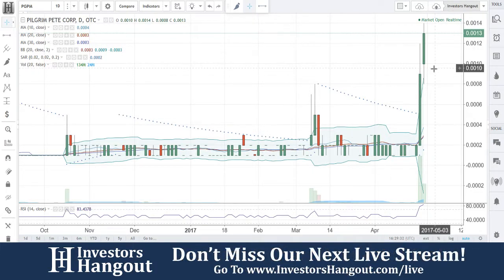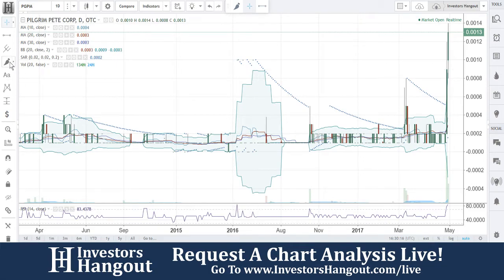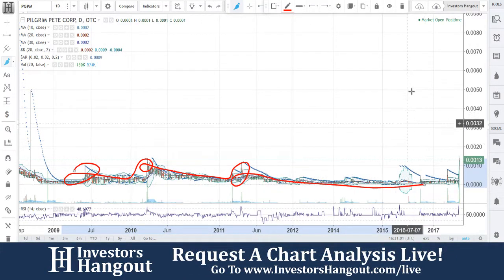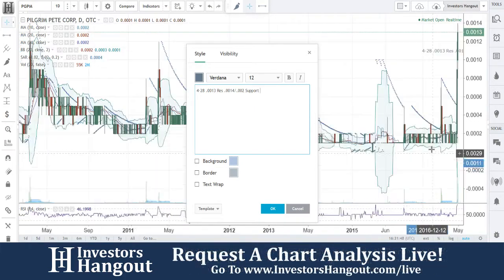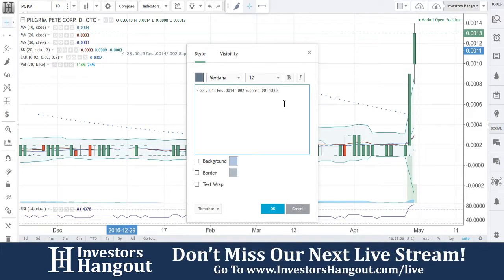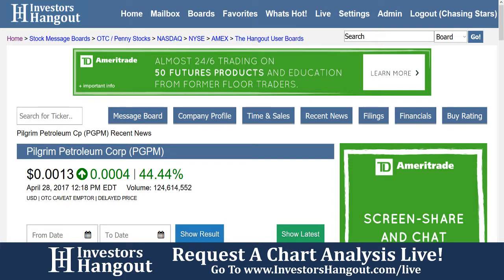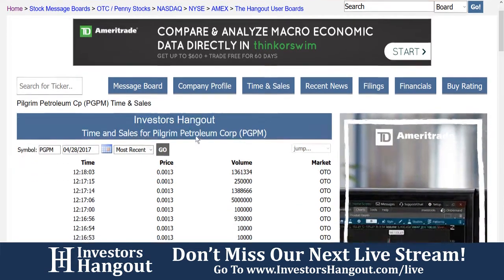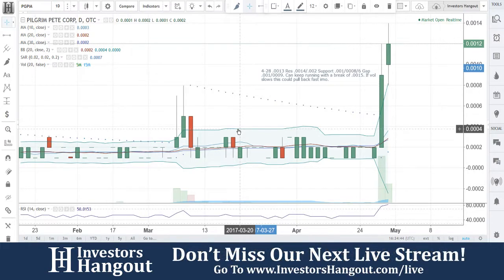PGPM Stock Live Analysis 04-28-2017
PGPM Stock Message Board & Analysis (Pilgrim Petroleum Corp.) explained as of 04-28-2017. $PGPM stock chart analysis along with the current stock price, filings, financials, news and a brief description of the company.